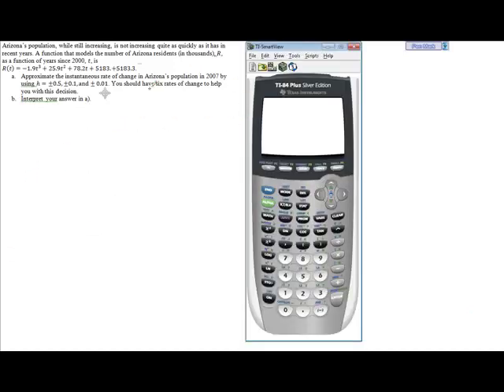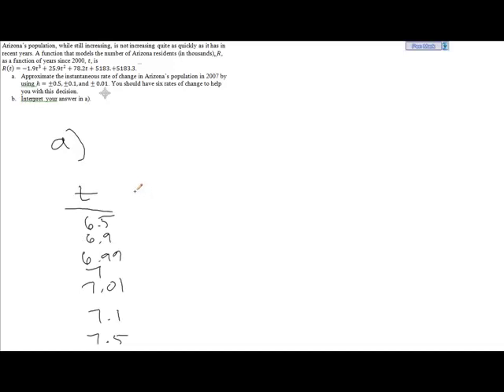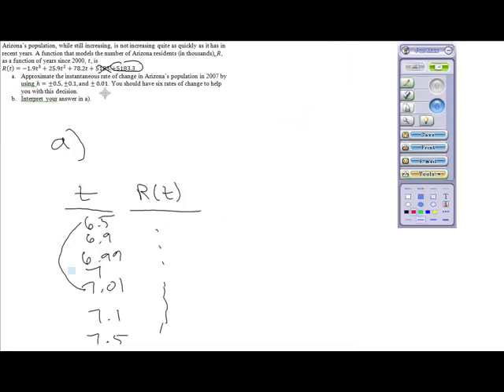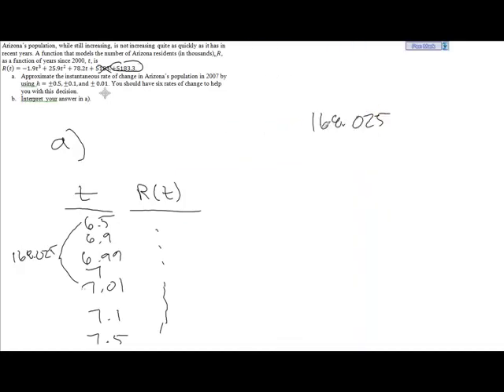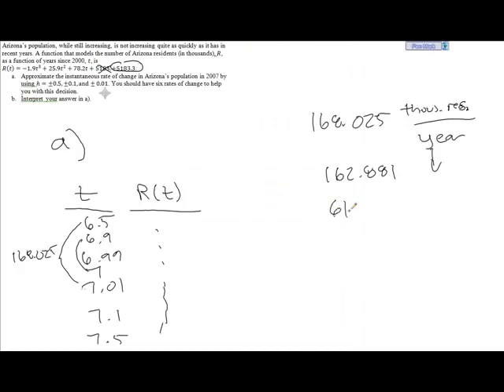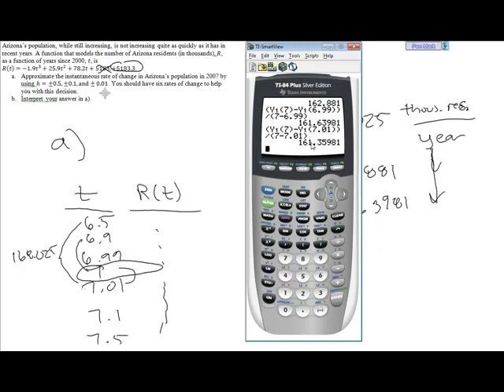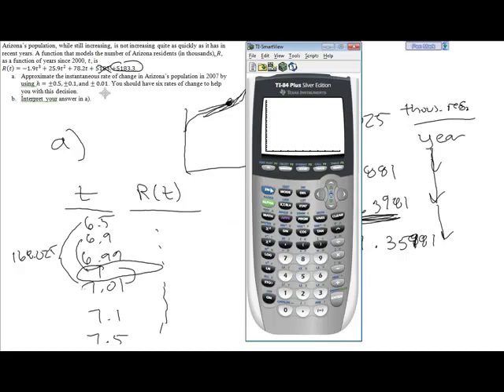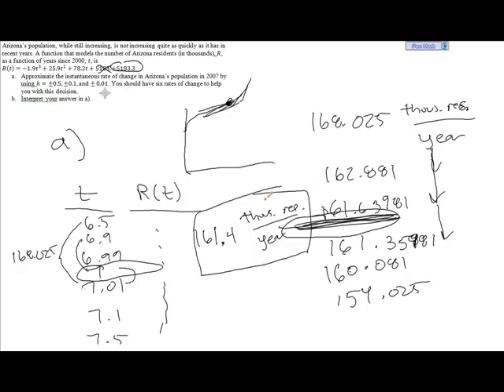1 2 P3 MAT213